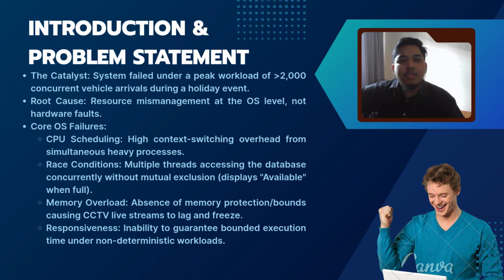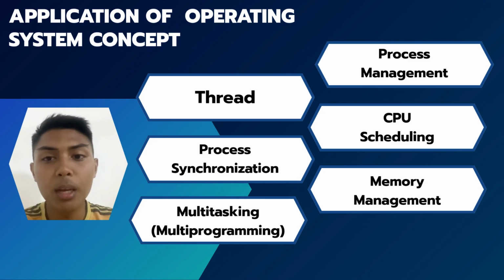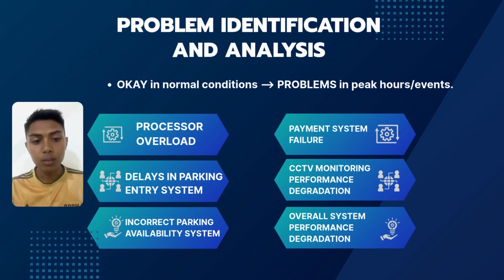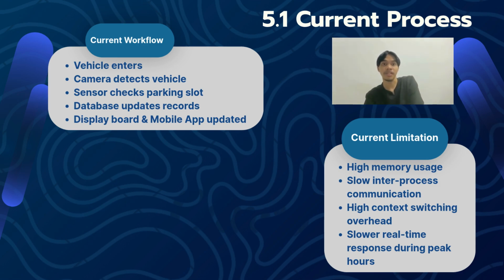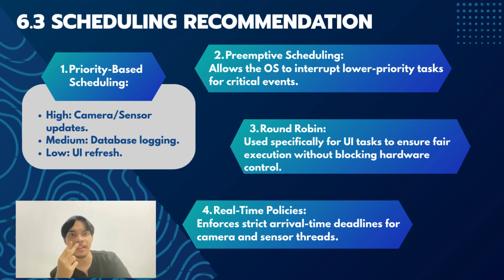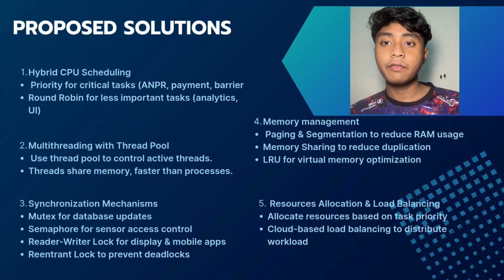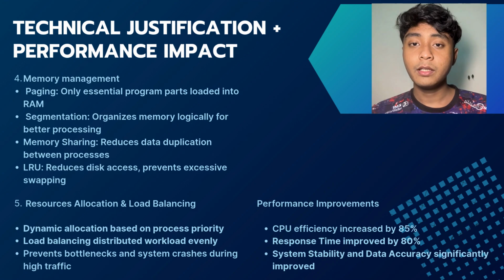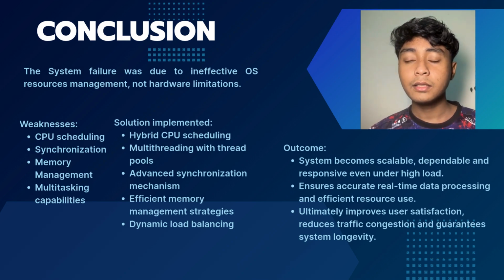SKJ2212 OPERATING SYSTEM ASSIGNMENT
Operating System Analysis and Improvement Proposal for MetroVista Mall Smart Parking Management System

MUHAMMHAD HAFIZ BIN MOHD ASRI 1240078

ALIFF ZUKHOIR BIN NAWIR  1241337

YOKUBOV BAKHODIRJON 1240028

MUHAMMAD ADAM BIN HARISIE 1240067

MOHAMMAD IQBAL BIN YUSRI 1242764